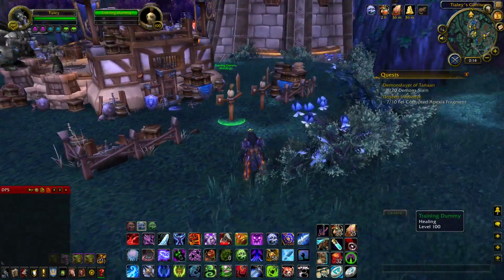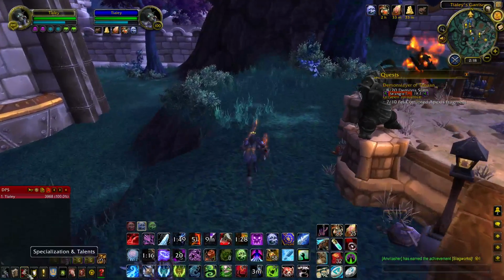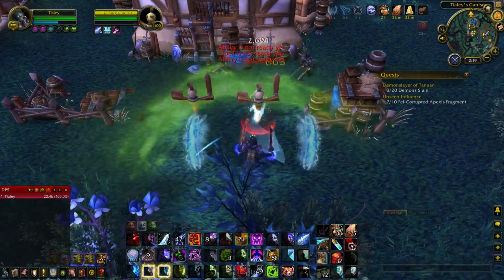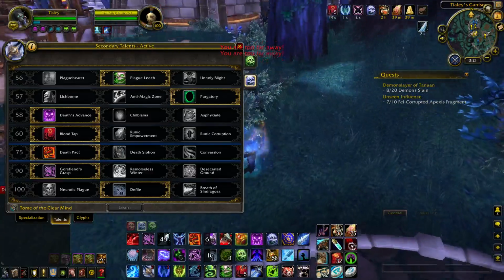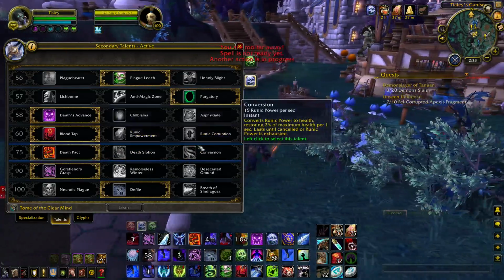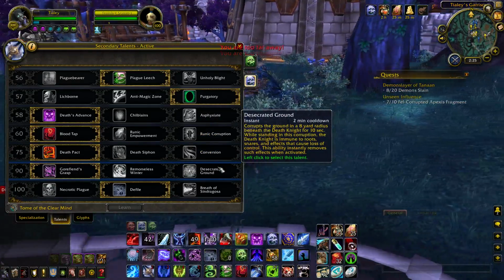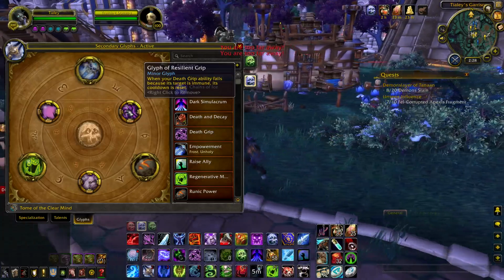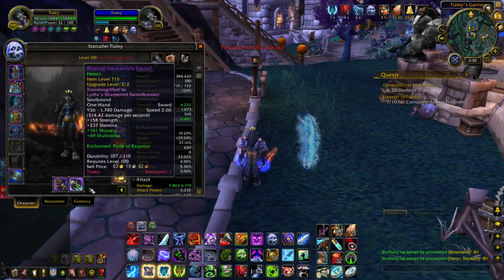6.2.3 Frost DK PVE Guide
my first attempt at an actual video and a how to. Let me know what you guys think of my presentation and what youd like to see if i did this again. Was it at all helpful?